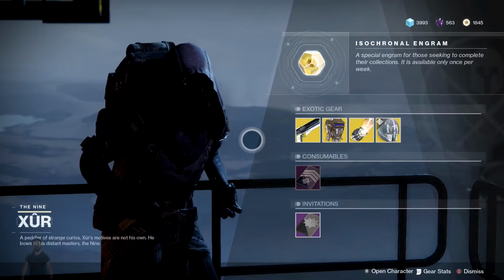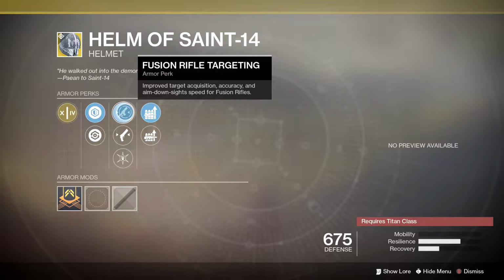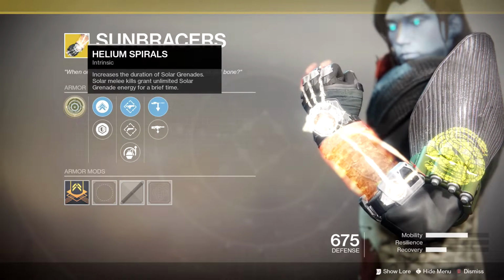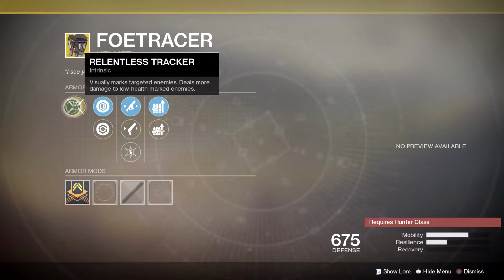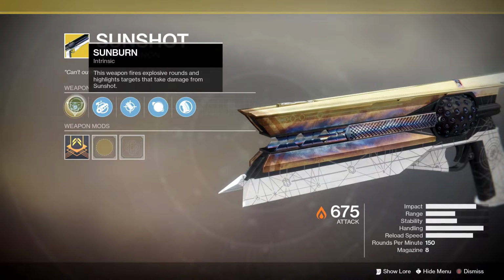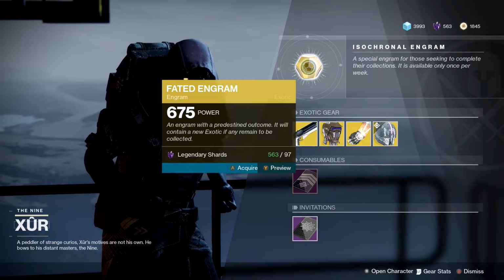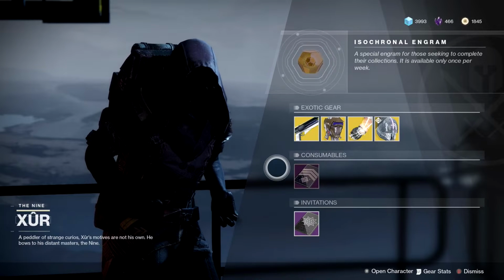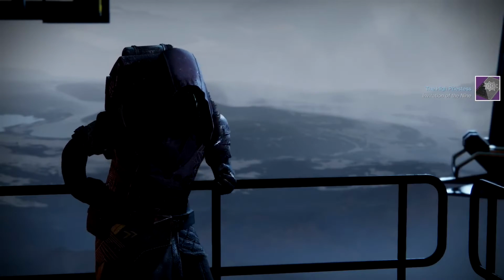Destiny 2 - "XURS EXOTICS!" - XURS LOCATION & INVENTORY (29th/3rd-2nd/4th)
THUMBS UP!